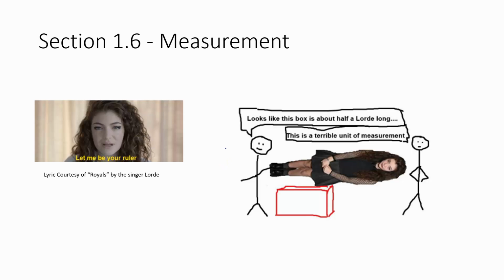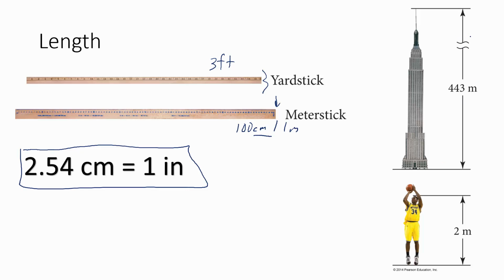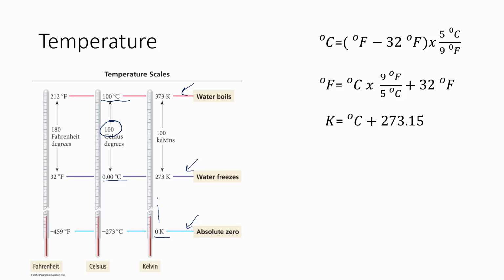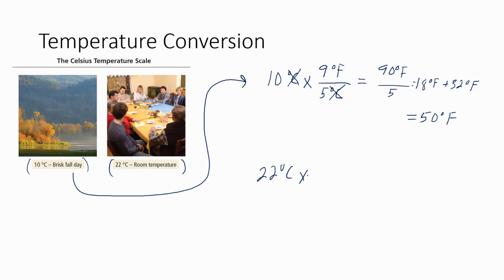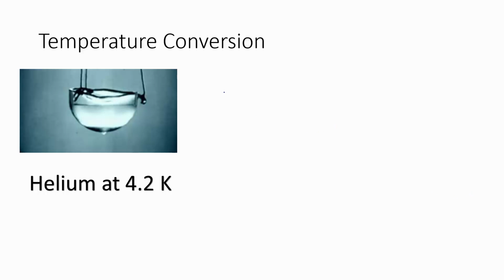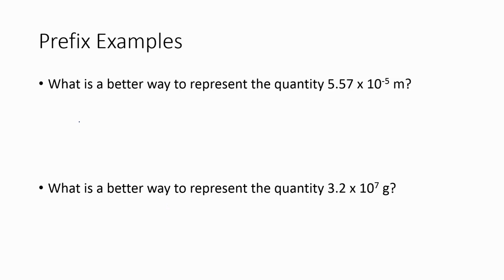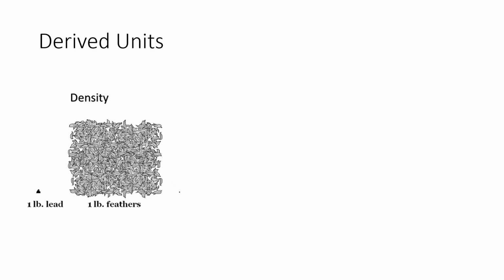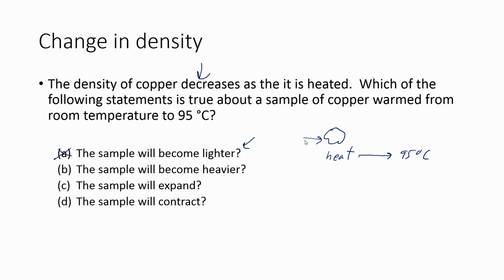Chem 1551 Section 1.6 Video